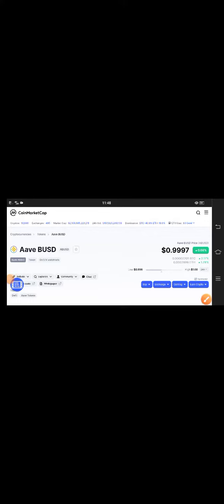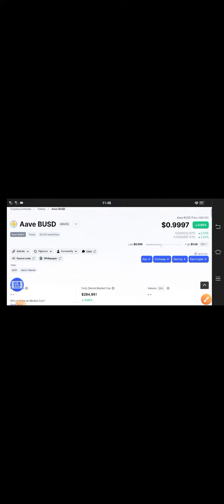ABUSD Urgent News! || ABUSD Price Prediction! Aave BUSD Today Update